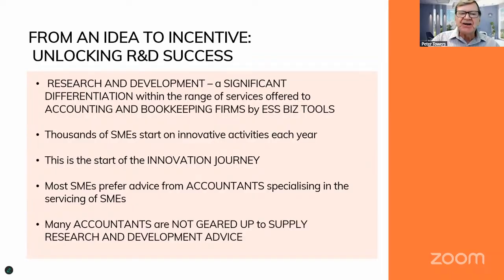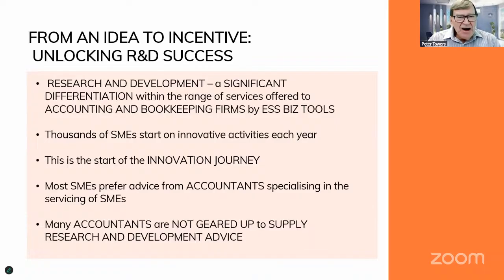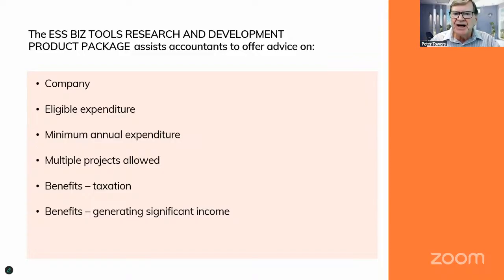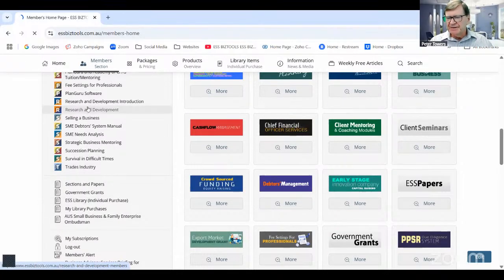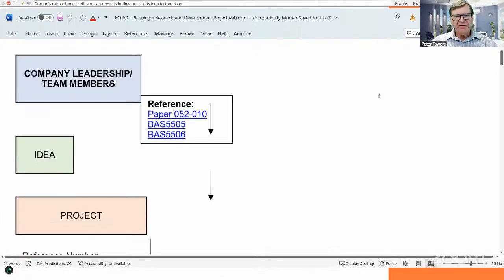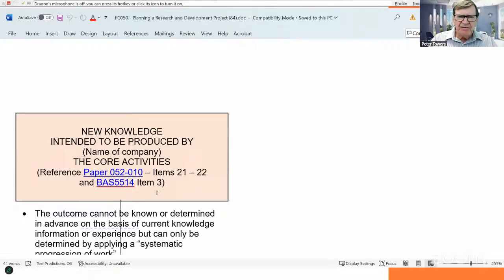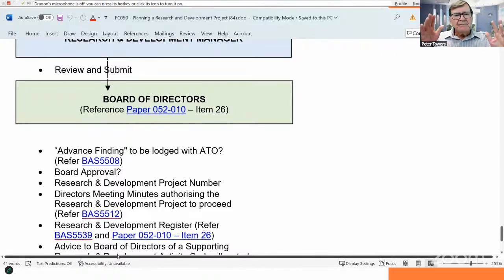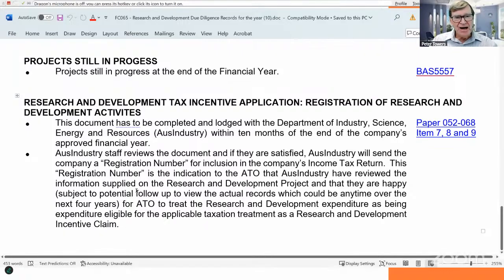ESS BIZTOOLS Live Webinar - From Idea to Incentive: Unlocking R&D Success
Great ideas are just the beginning. Learn how to guide your clients from R&D concept to commercial success - using government grants, tax incentives, and early-stage funding options like ESIC and crowd-sourced funding.

We’ll walk you through a proven R&D process - from identifying innovation opportunities to lodging claims with AusIndustry and the ATO. You’ll also discover how to position your firm as a key advisor in capital raising and business growth strategies.

Help your clients innovate, grow—and get funded.